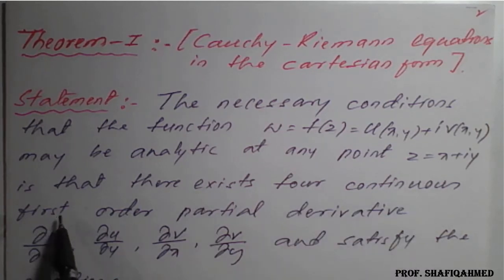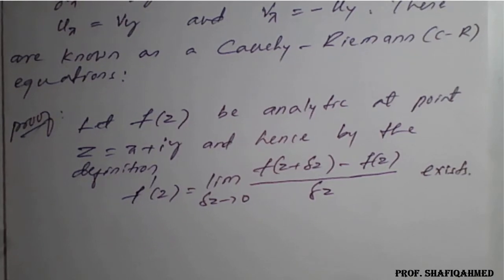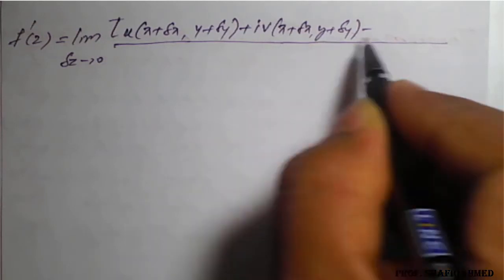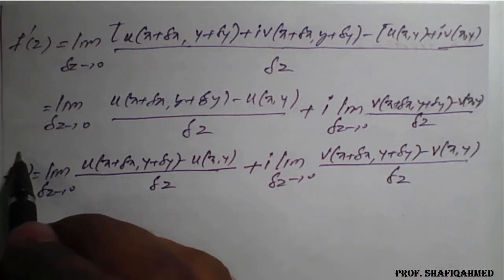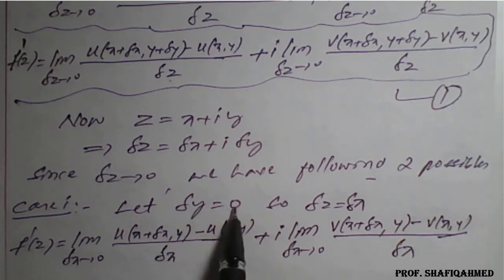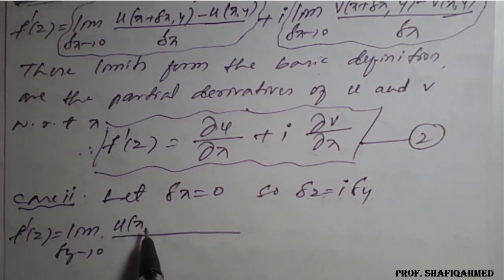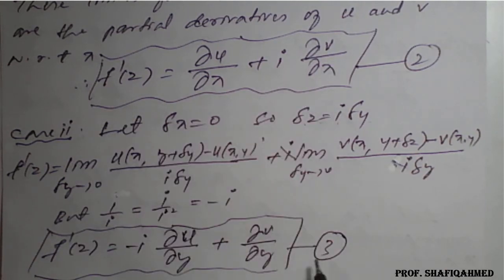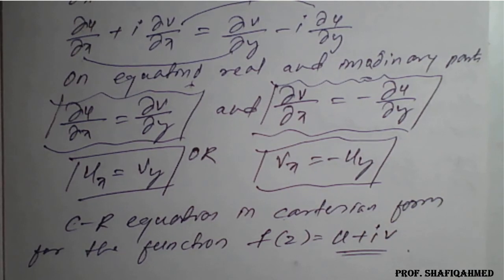#3 || Theorem :1|| Cauchy's Riemann equation || Cartesian form || Calculus of complex functions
18MAT41 : Module : 1 : Theorem :1  Cauchy's Riemann equation in cartesian form.
                    *𝝏𝒖/𝝏𝒙=𝝏𝒗/𝝏𝒚
                   * 𝝏𝒗/𝝏𝒙=−𝝏𝒖/𝝏𝒚